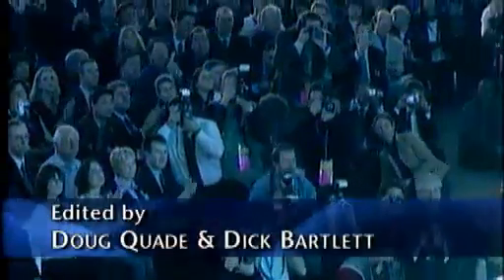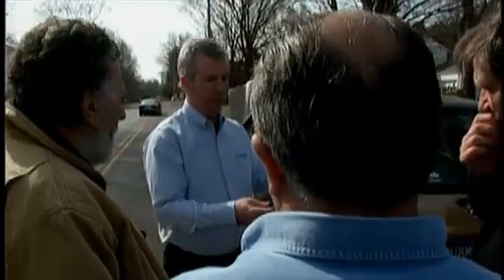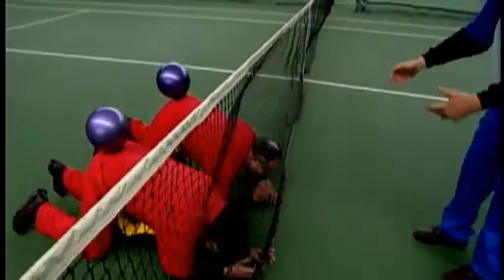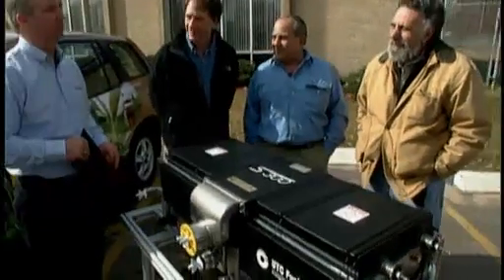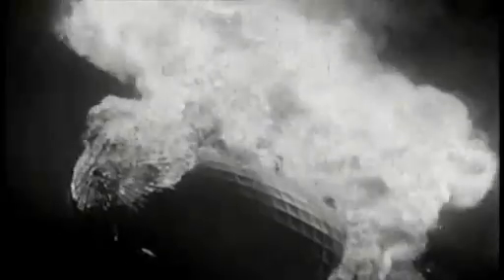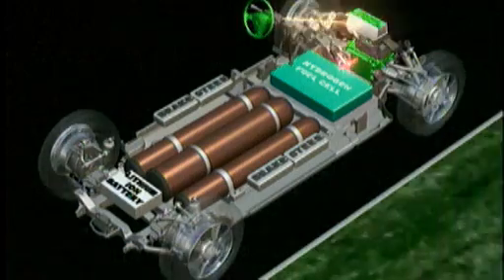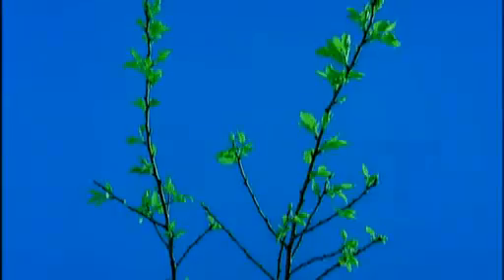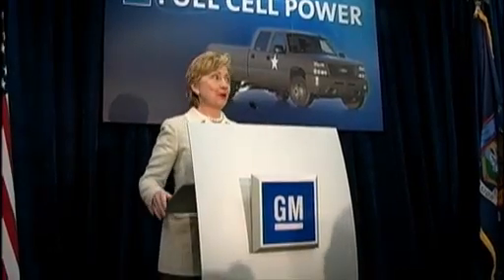NOVA scienceNOW : 10 - Fuel cells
Hydrogen fuel cell cars, whose only tailpipe emission is water, are often hailed as one solution to our energy woes. But many hurdles remain, including lowering the cells' cost, building filling stations, and finding green ways to produce hydrogen. Meantime, our NOVA scienceNOW host test-drives a prototype fuel cell car, with "Car Talk" hosts Tom and Ray Magliozzi along for an amusing ride.

Turkish subtitles will be added soon.